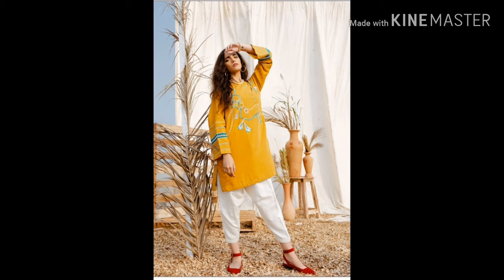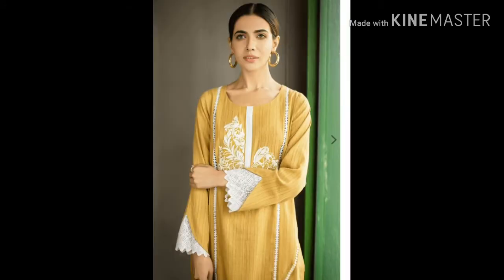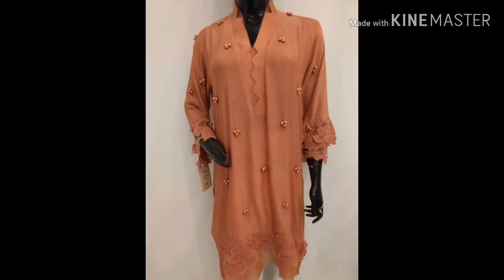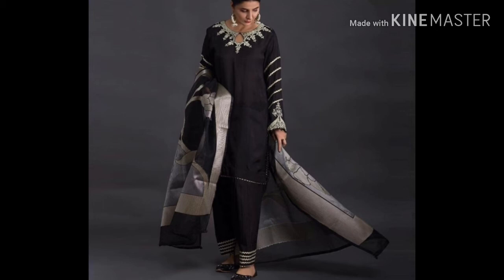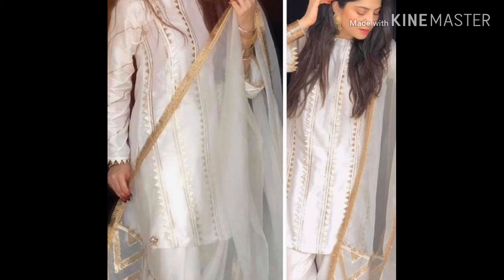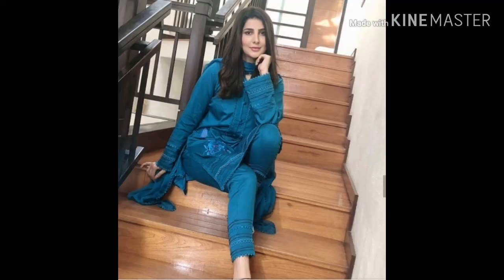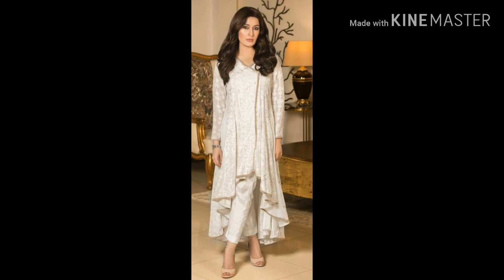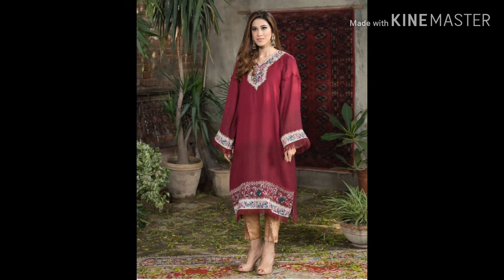Latest and Beautiful casual Shirts | beautiful sleeves designs using lace| neck designs with buttons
Cover topics.
1.casual shirt designs
2.beautiful shirt designs
3.latest seleeves designs
4.sleeves designs using lace
5.Neck designs using buttons.